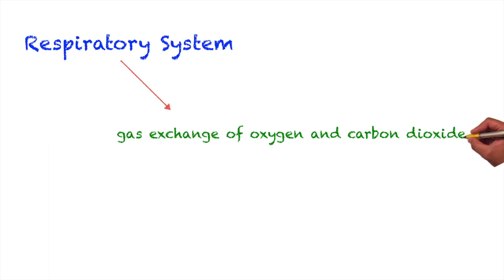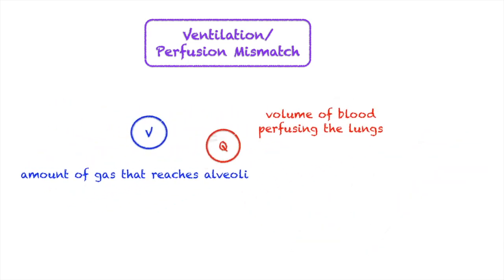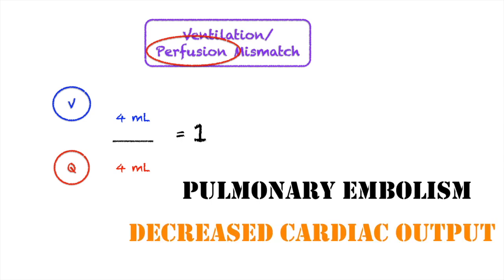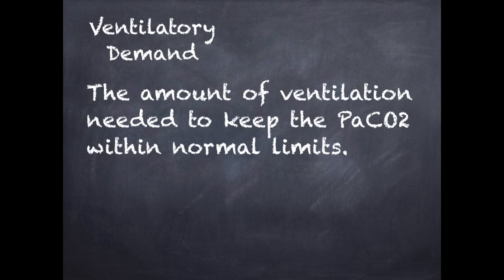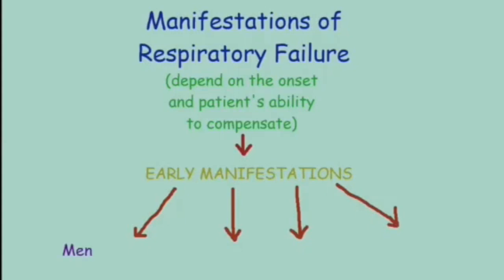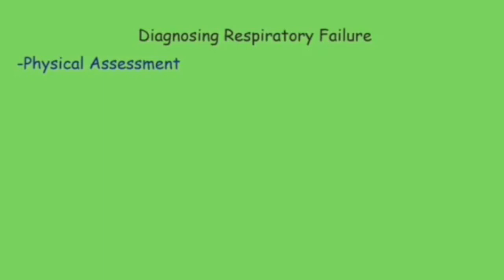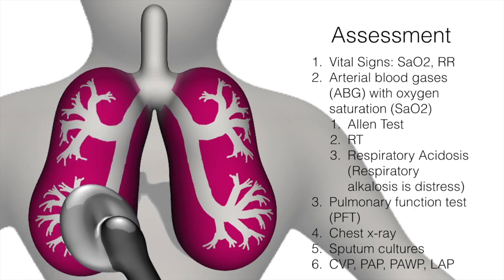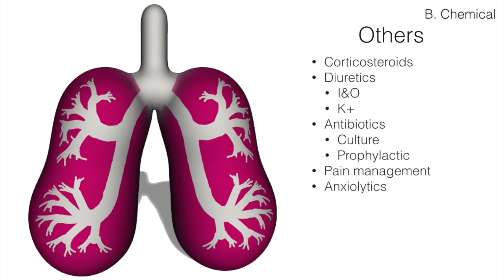Nursing 101: Respiratory Failure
Hello fellow nurses and students!
You are watching an educational video about respiratory failure.

 You will learn about:
(1) the pathophysiology of hypoxemic respiratory failure,
(2) the pathophysiology of hypercapnic respiratory failure,
(3) the manifestations, and
(4) its nursing implications.

Medical-Surgical Nursing Book